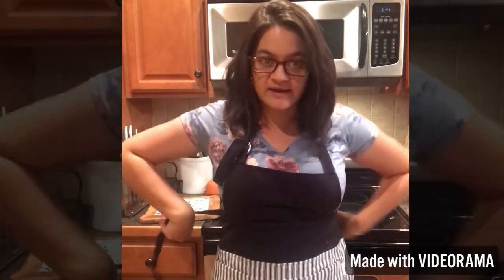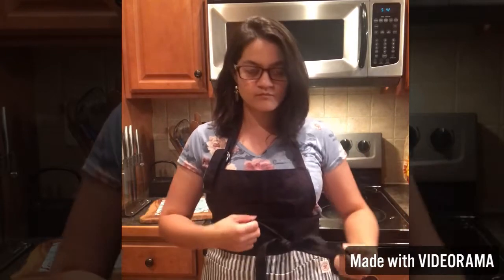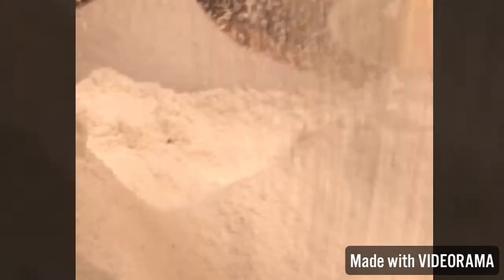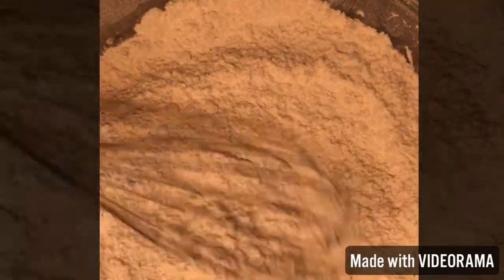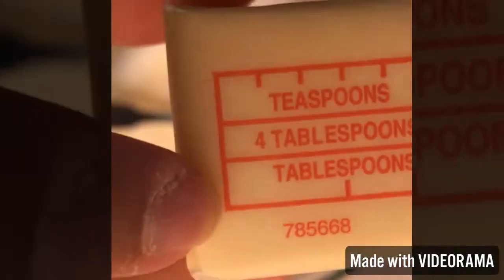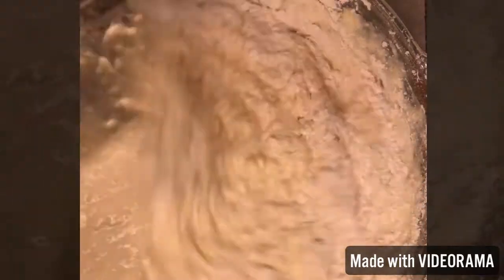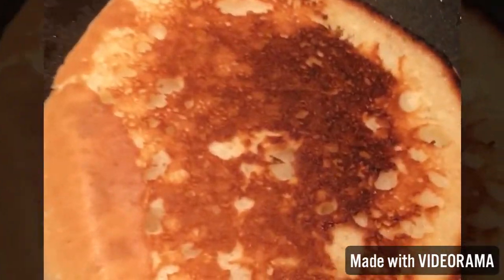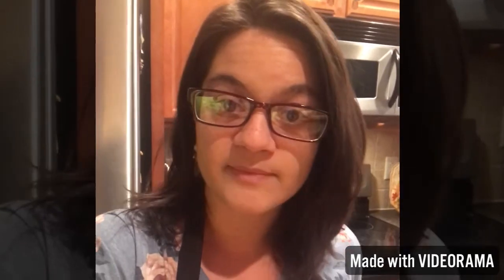Buttermilk Pancake Recipe